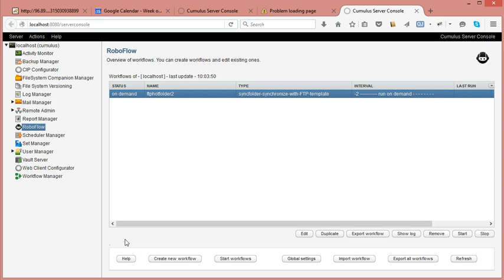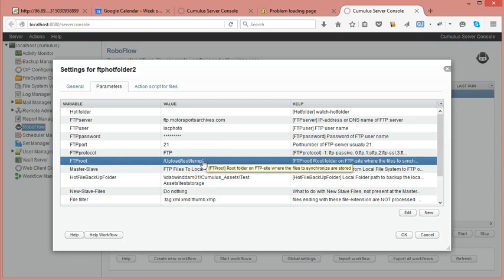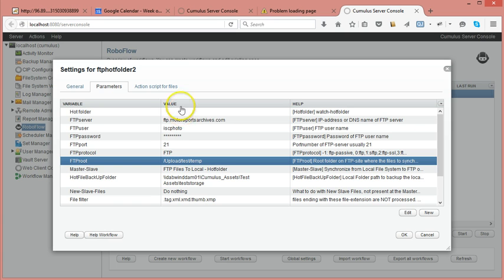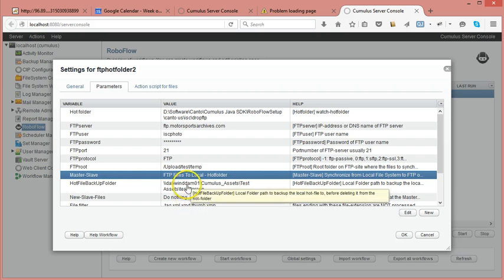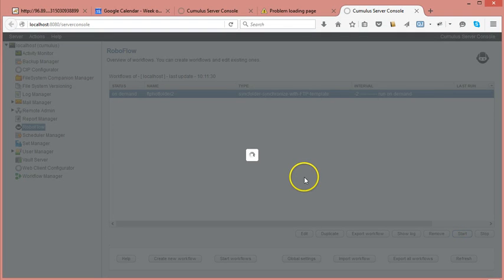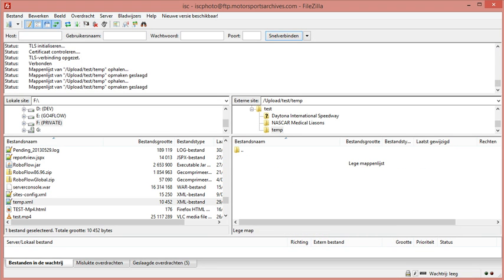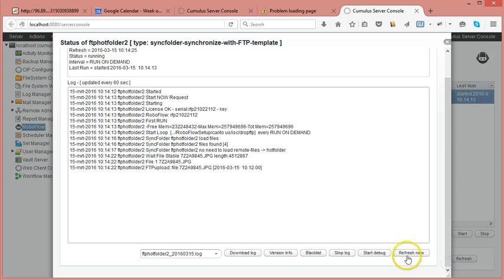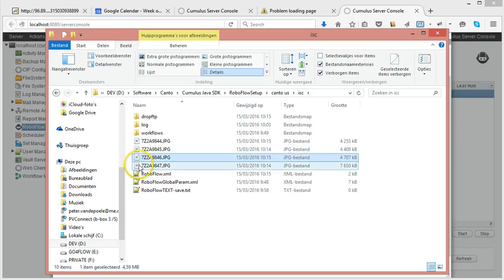Canto Roboflow 9 2 FTP upload download files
Upload, download or synchronize files with FTP-site using Canto Roboflow in Canto Cumulus